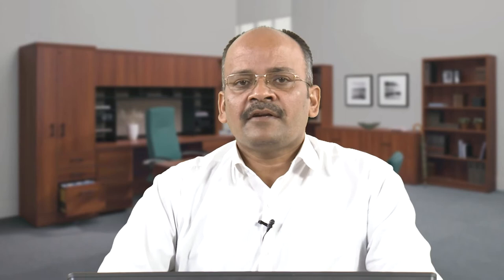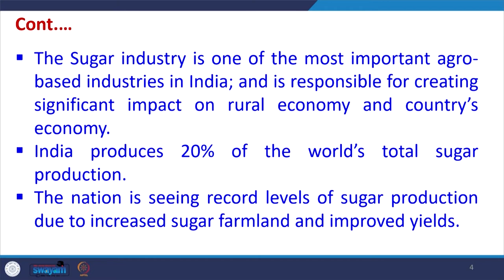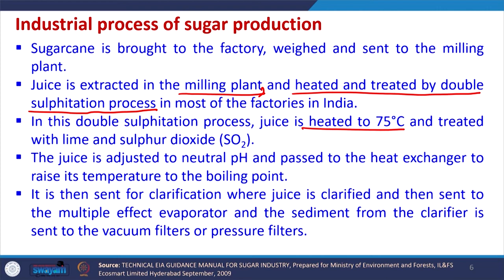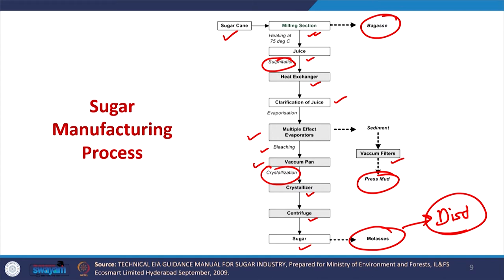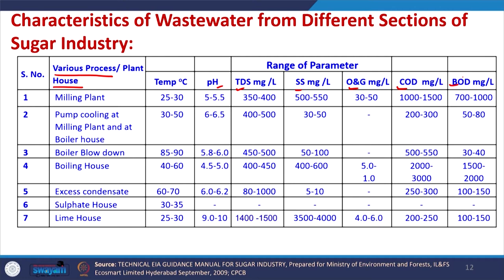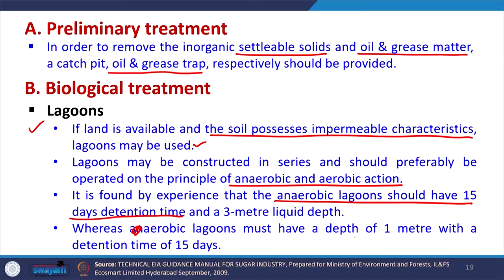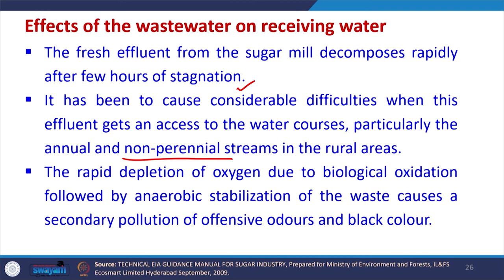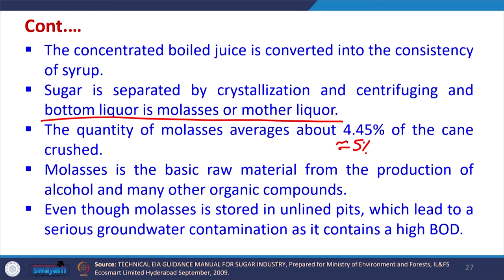Lecture 55: Case Study - Wastewater treatment in sugar industry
This lecture illustrates a case study of wastewater treatment in the sugar industry, background of the sugar industry in India, industrial process of sugar production, sequence of steps in sugar production, significance of Pollutants Generated, pollution potential of molasses, characteristics of wastewater from different sections of the sugar industry, process wastewater treatment, treated effluent levels for sugar industries, and effects of the wastewater on receiving water.